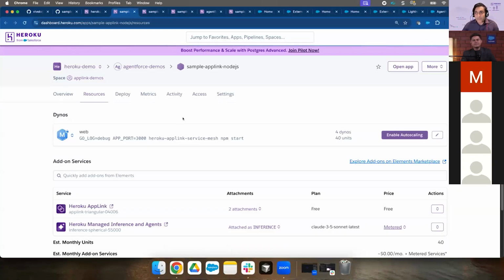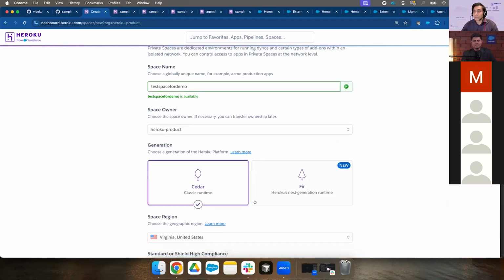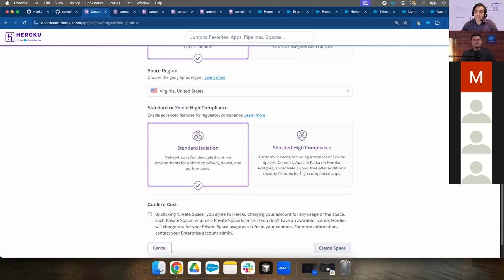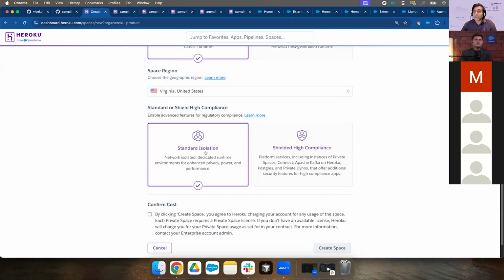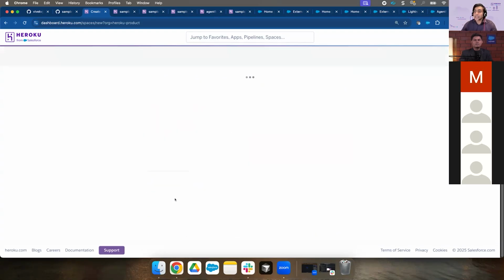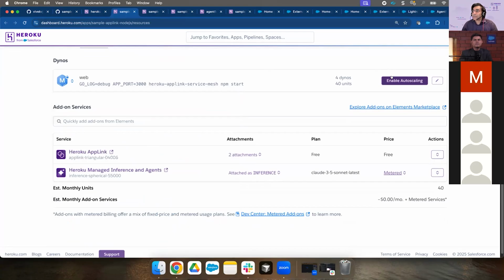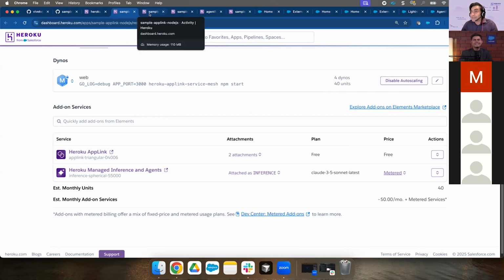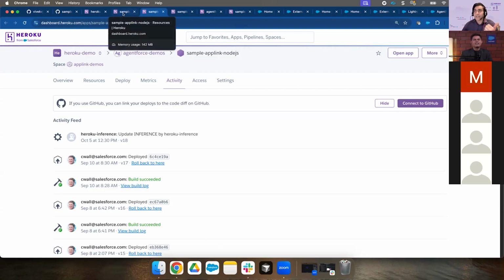How to Use Heroku for High Compliance & Security? | Shield vs. Private Spaces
Is compliance slowing down your development? It doesn't have to.

In this video, we dive deep into Heroku's advanced security features to show you how to build high-compliance applications without sacrificing speed. Whether you are in Fintech, Healthcare, or the Public Sector, Heroku provides the tools you need to stay secure and scalable.

Key Topics Covered:
Private Spaces vs. Shield: Understand the difference between standard network isolation and high-compliance (HIPAA/PCI) environments.
Runtime Options: Choosing between the traditional Cedar and the next-gen Fir runtime.
Auto-Scaling: How to configure your dynos to handle traffic spikes automatically.
One-Click Rollbacks: Instantly revert your app to a previous version if something breaks.

Timestamps:
0:04 - Intro to Heroku for Compliance & Security
0:22 - Creating a Network Isolated Space (Private vs. Shield)
0:41 - Heroku Runtimes: Cedar vs. Fir Explained
1:28 - When to Use Heroku Shield (HIPAA, Fintech)
2:14 - Setting Up Auto-Scaling for Dynos
3:00 - How to Rollback Deployments Instantly?
3:35 - Why Compliance Shouldn't Slow You Down
5:23 - The Core Difference: Private Space vs. Shield